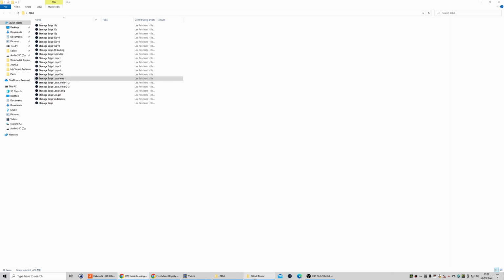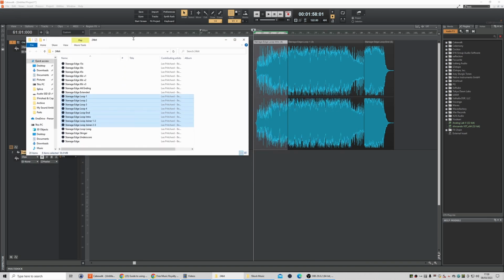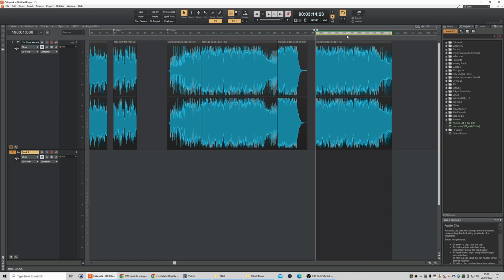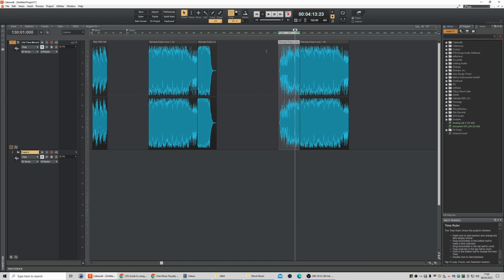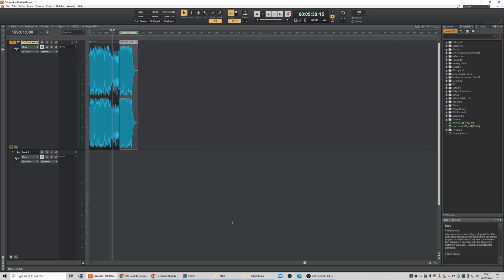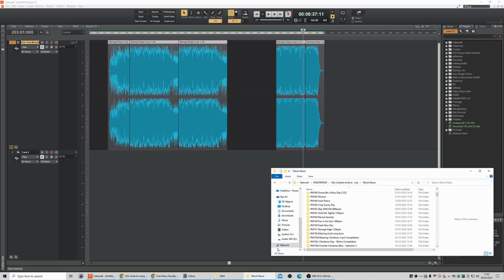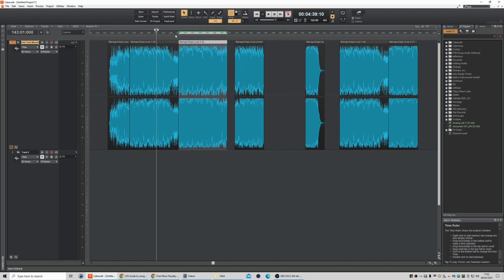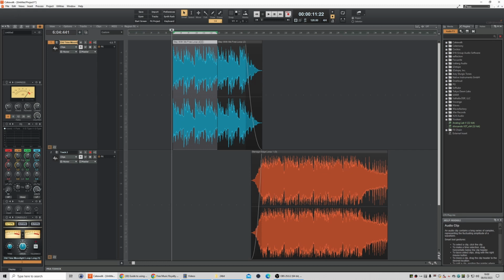How to Use My Music Loops in Your Video Projects @BeanstalkAudio + Free Loops!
In this video, I'll show you how to use my music loops in your video editing projects. Music loops are short sections of music that can be repeated seamlessly, making them ideal for video background music or other audio elements in your videos.

I offer several different types of loops when you purchase my music, including seamless loops, loop intros, joiners, and loop endings. Not all tracks have these, but I try to include them where possible to make your editing process easier.

In addition, I also offer a selection of free music in my library, including various free loops that you can use in your video productions. Whether you're working on a personal project or a professional video, using music loops can help you create a more polished and professional production.

I hope this video has helped you learn more about how to use music loops in your video projects, and feel free to reach out to me if you have any questions or need help with your music selections.

Prices vary depending on the size of your channel but start low at £2.95 per Track Pack. However, if you buy 12 or more you get a big discount of 45% making them £1.63 each.

♥♥ Supporting Independent Composers ♥♥
As a vlogger, you have many options for music licensing services, including popular ones that require a monthly subscription. However, by choosing composer-owned libraries, you can directly support independent composers like myself and the artists I collaborate with. This way, you not only gain access to high-quality music but also contribute to the growth of the music industry's creative talent. Composer-owned libraries offer a win-win solution, providing excellent music for your content while supporting the composers behind it. Let's work together to empower independent creators.

≡ 🎧 Personal Listening 🎧
Feel free to listen to other BeanstalkAudio music on YouTube, Soundcloud, Spotify, and other streaming services for personal listening.